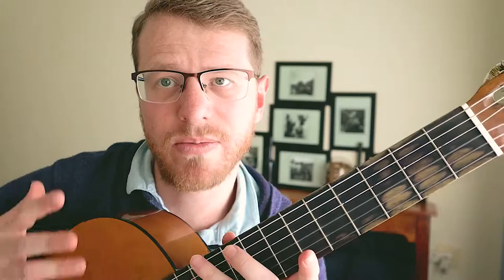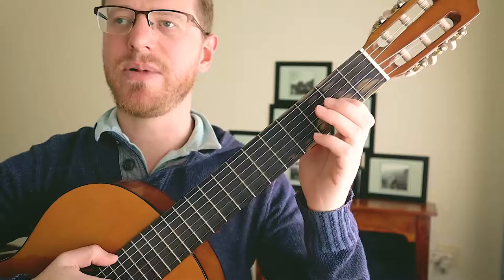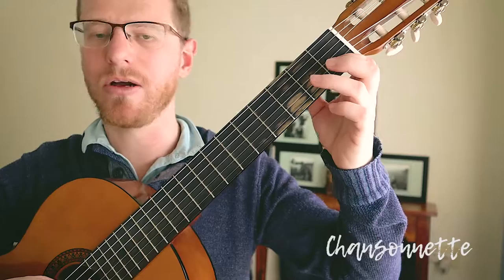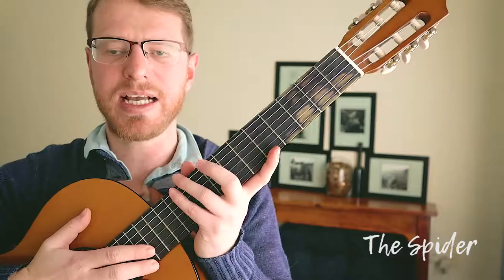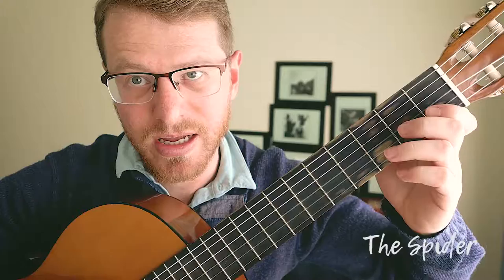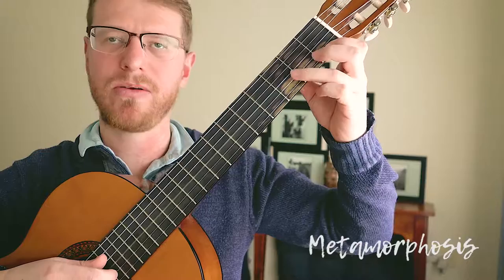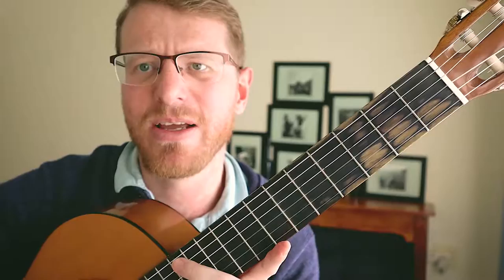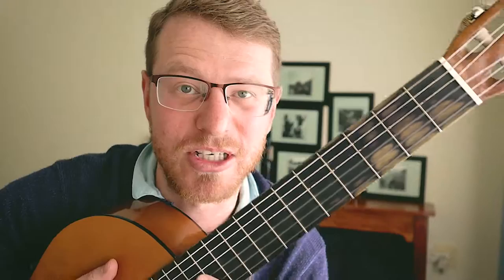Vlog #2 - Practicing for the Grade 1 Classical Guitar Exams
So, with only 3 weeks to go, I have to practice and get my chosen pieces ready for the Grade 1 Classical Guitar Exams.  I have chosen Chansonnette, The Spider and Metamorphosis.  I show you how I practice and what I pay attention to.  Remember, I have no training in guitar and am teaching myself to play without a mentor.  It is an interesting and eye-opening journey.  Here is my first session.